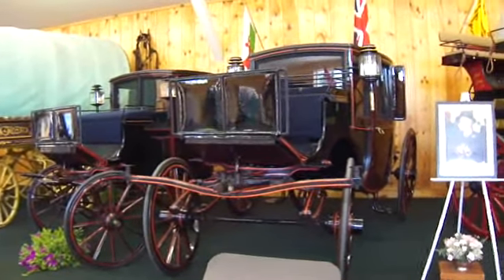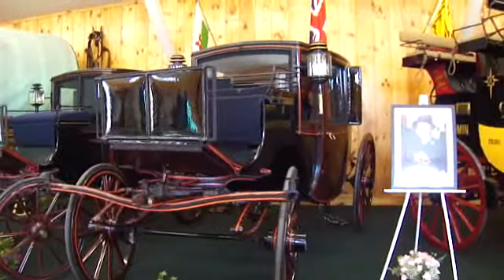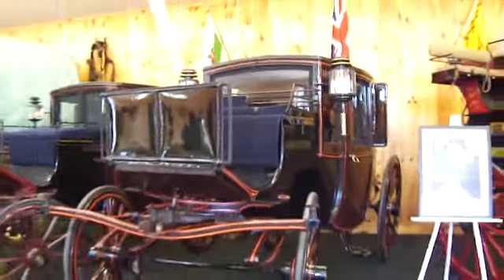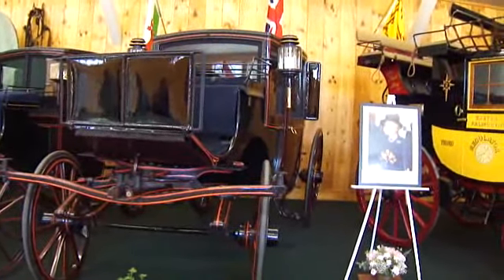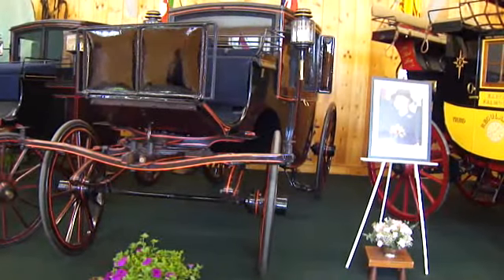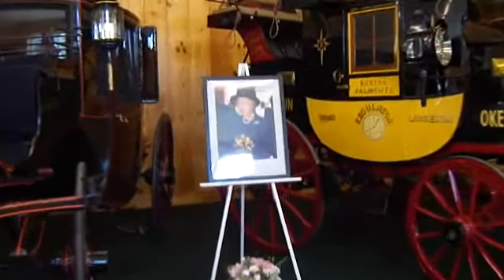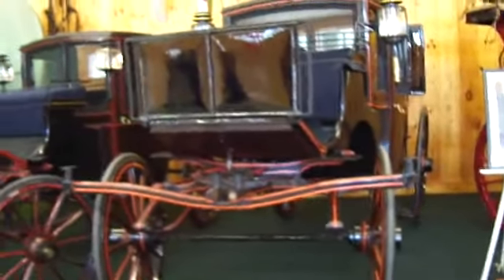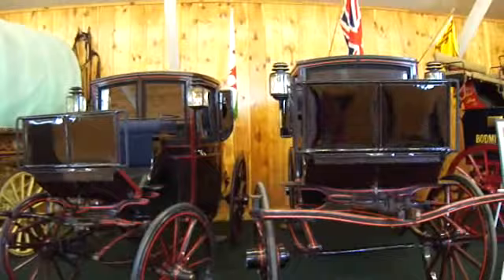Carriage Ridden By Queen Elizabeth II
These carriages were ridden by Queen Elizabeth II mostly to do her daily task. On display at the Fryburg Fair all the way from London to Maine. Now how nice is that for us all to go see and enjoy. Plenty of royal pictures also on display for us to see and check out.